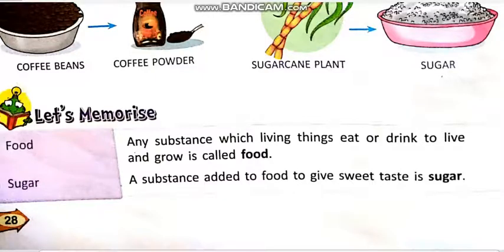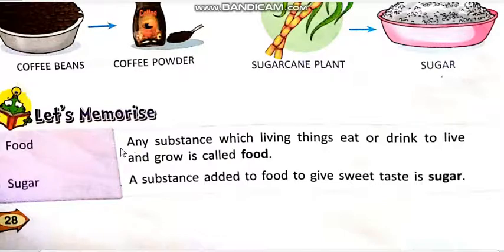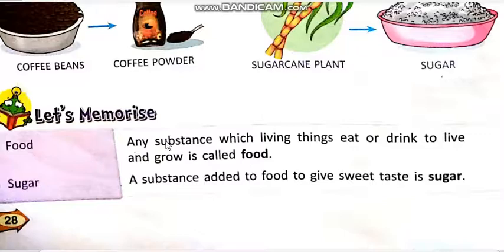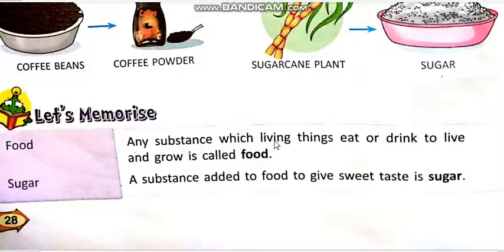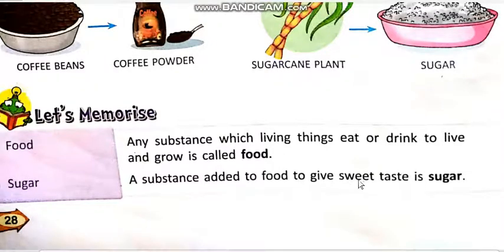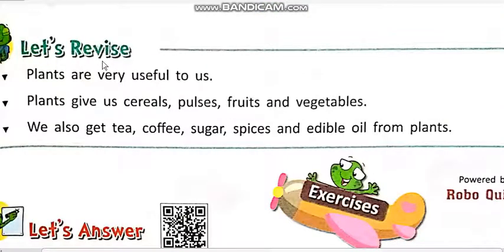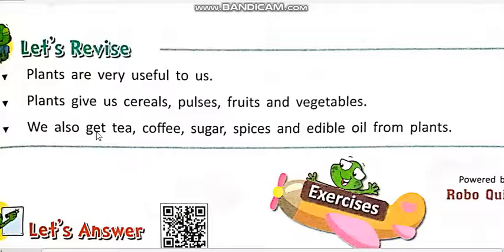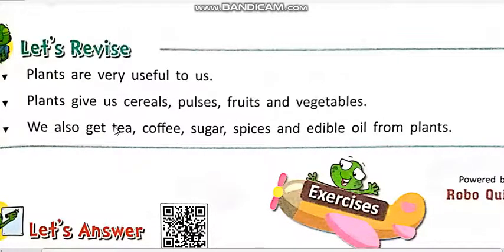Class 1 Science CH # 4 Revision